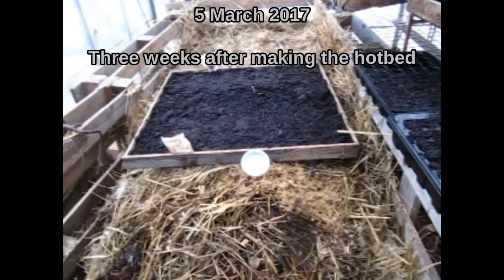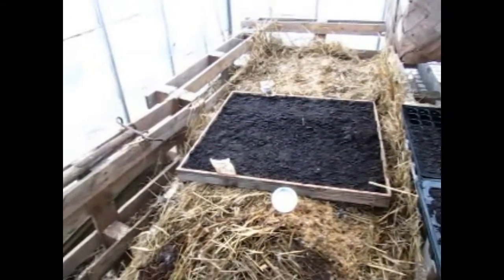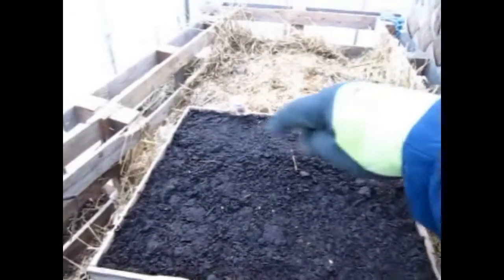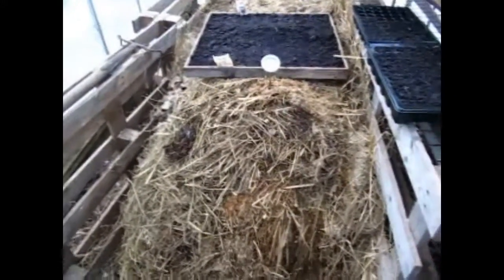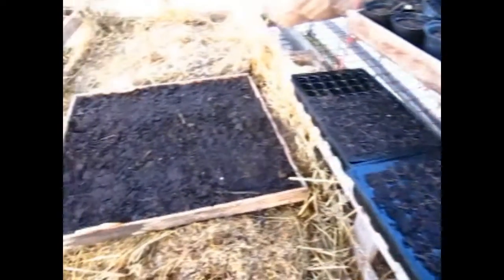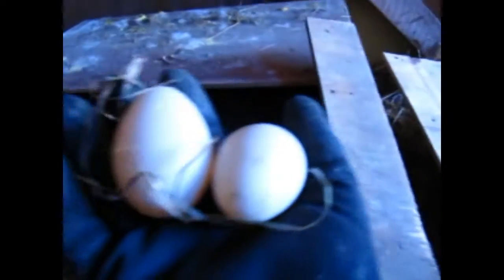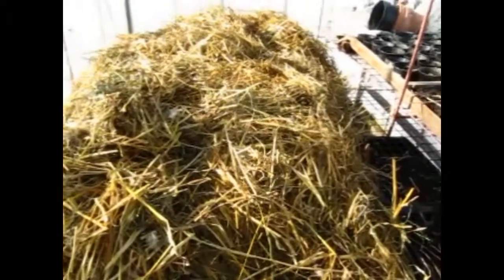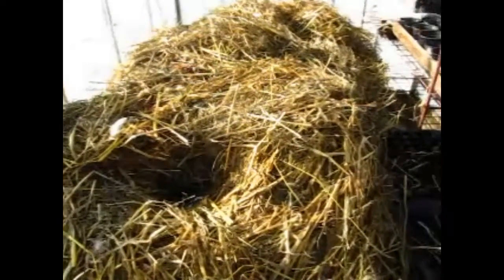How to make Compost in Winter. Pt.5: The Hotbed Warming Up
Eureka, the composting process in the hotbed has started in earnest. The heat is building up, and soon will start helping seeds germinate much earlier than would otherwise be possible in this climate, even in a greenhouse.

This video shows the temperature rise (up to 50C now, and counting), and the addition of one more layer before seedtrays with vegetable seeds will be added.